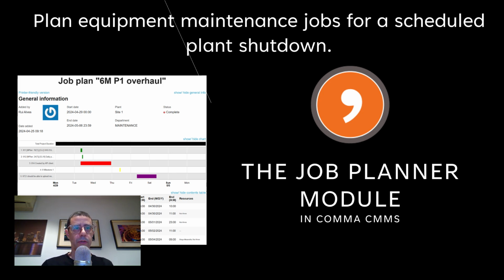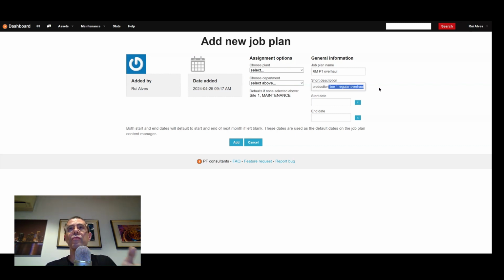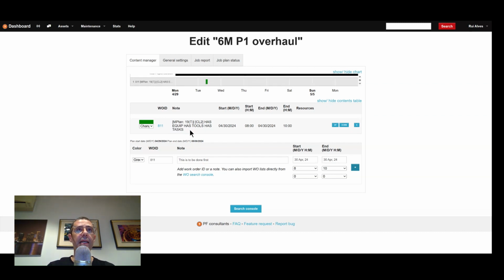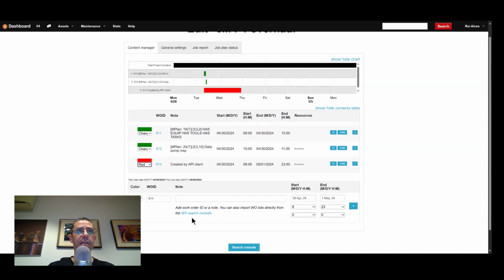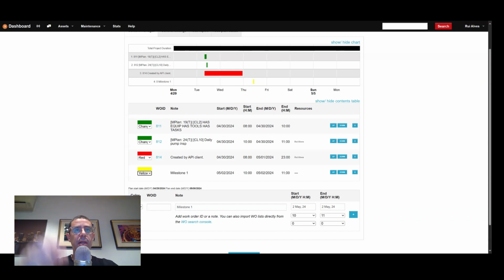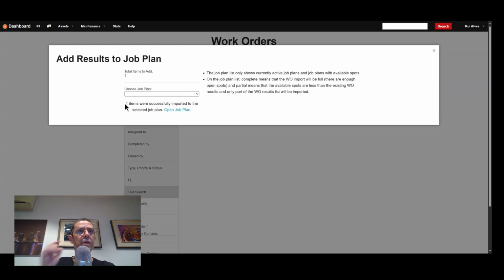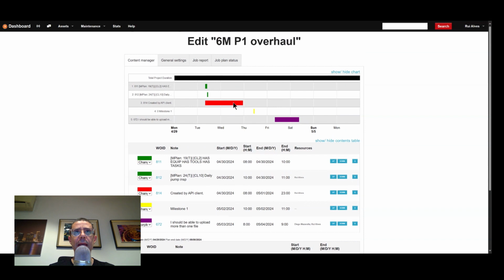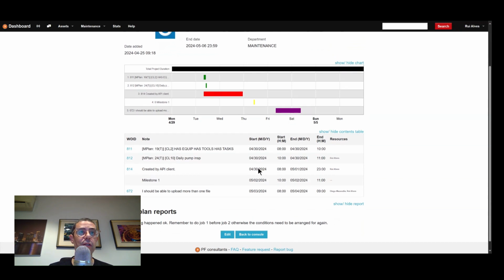Plan maintenance works during plant shutdowns in comma CMMS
The Job planner module of comma CMMS is a handy way to organize groups of work orders that will happen during the same period of time. There are many use-cases for this, but it particularly fits full or partial plant shutdowns when many jobs will be done to take advantage of the shutdown.

You can plan all the works and then compile notes to help you in the future in planning for similar situations.